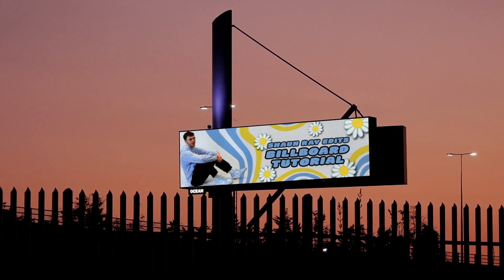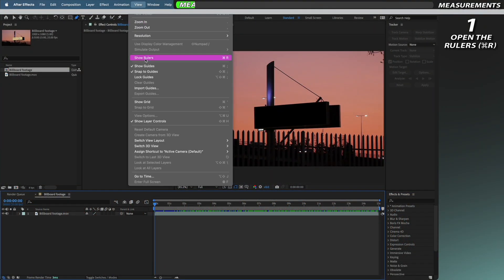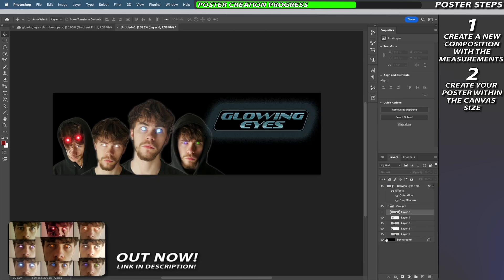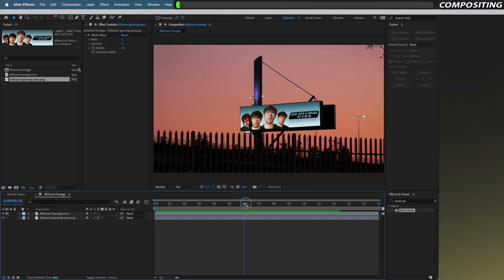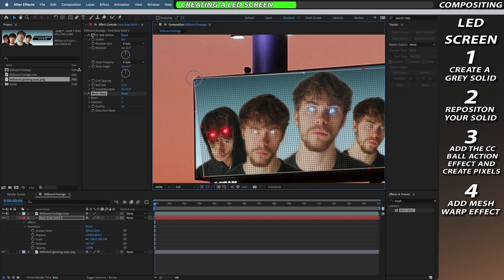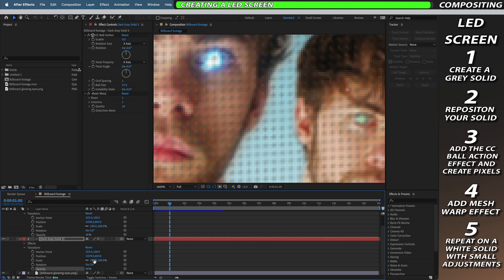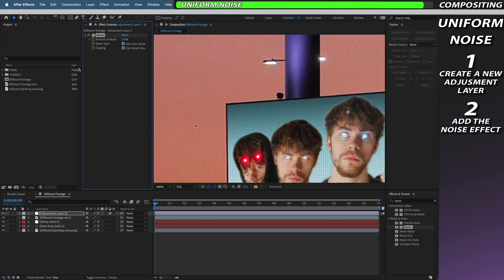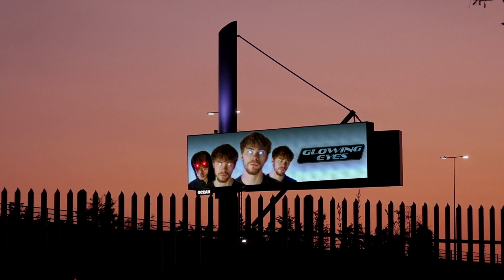Make Realistic Billboards In After Effects! (Free VFX) (Long Edition)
This Tutorial is a complete step by step guide to creating realistic billboards in After effects!

ShaunRayEdits.gumroad.com

LEARN TO DATAMOSH:
My Datamoshing Tutorials:

Chapters:
Intro: 0:00
Masking: 0:27
Measurements: 1:06
Creating a poster: 2:00
Placing the poster: 2:39
Making a LED screen: 3:47
Artificial glow: 6:10
Adding noise: 6:52
Colour grading: 7:22
Outro: 8:30